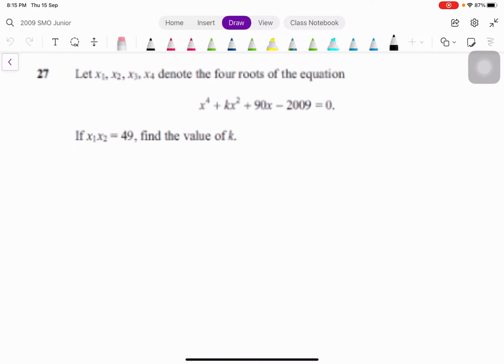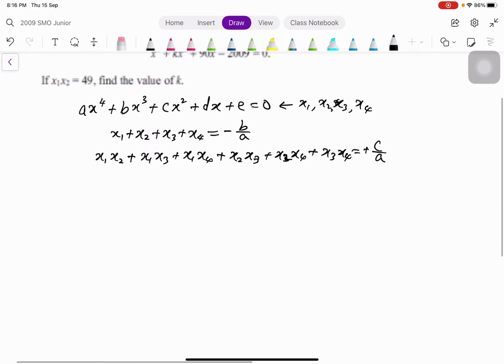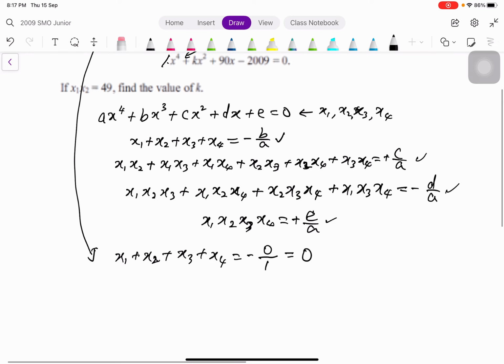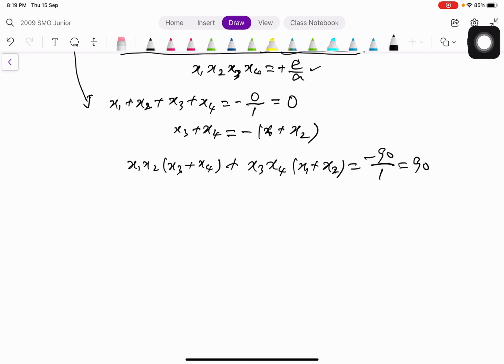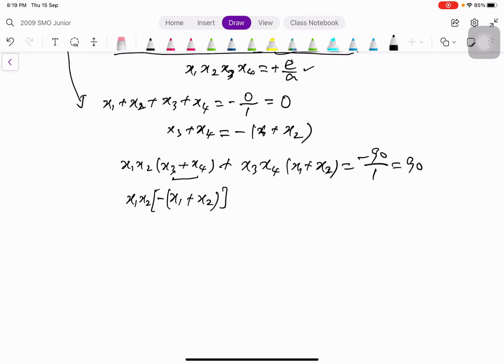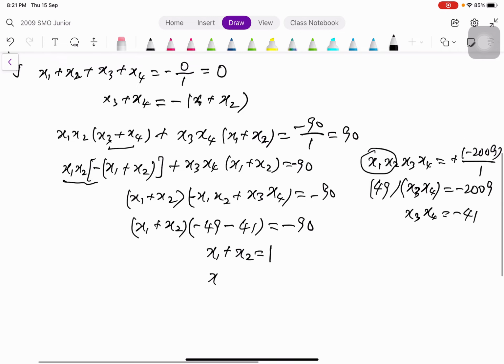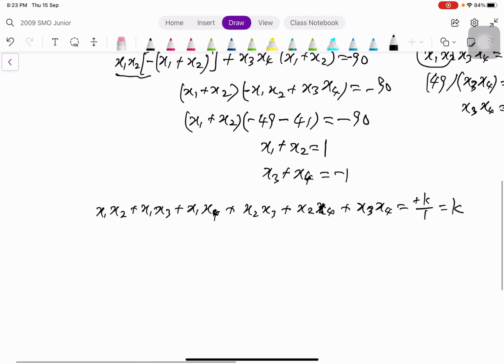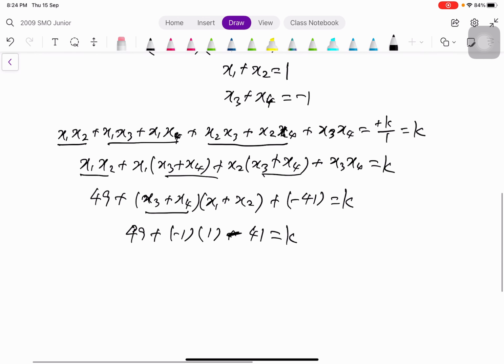5 November 2025